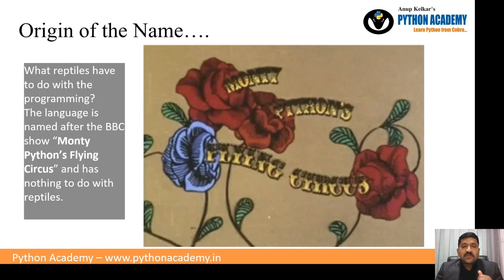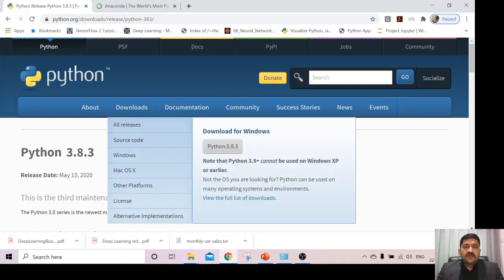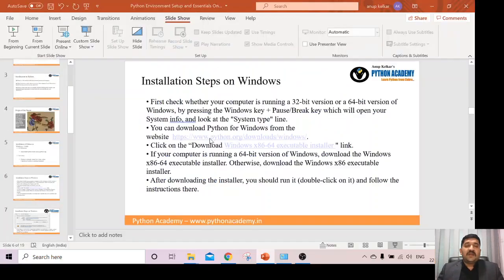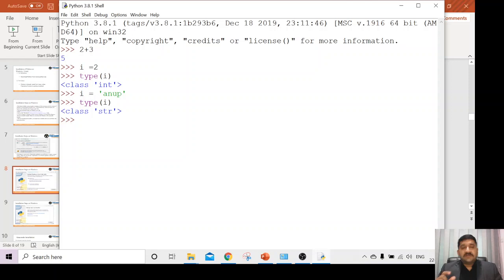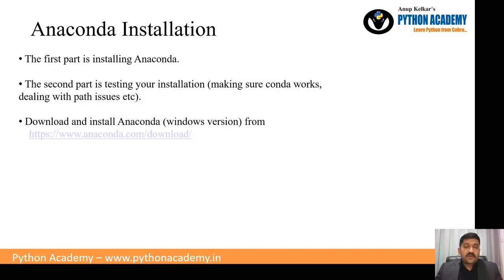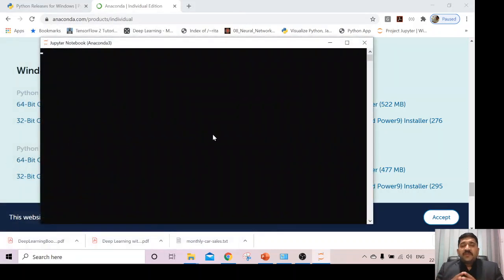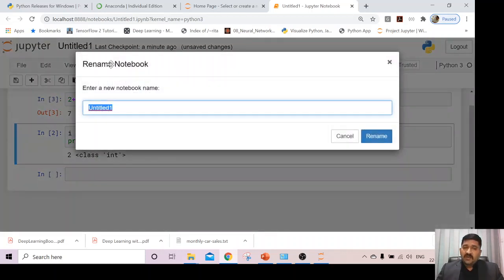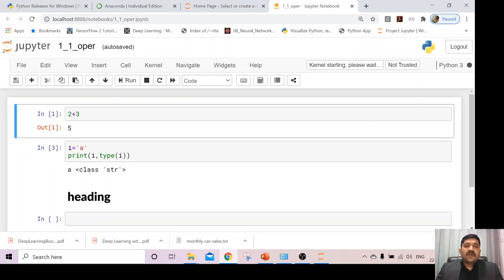02 | DAP | Python Environment Setup and Essentials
This session is second part of introductory session on course "Data Analytics with Python".
Here we will set the  environment for python and we try our first hand experience on writing the python code and running it successfully.